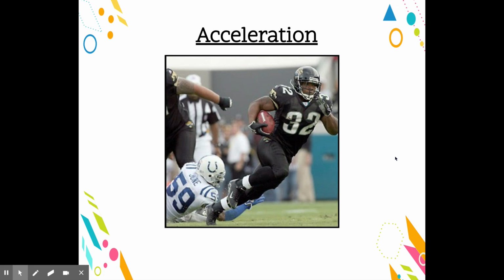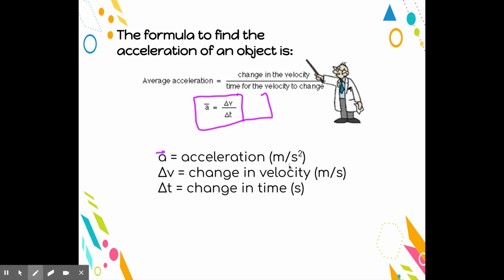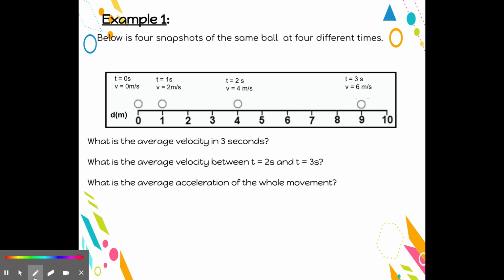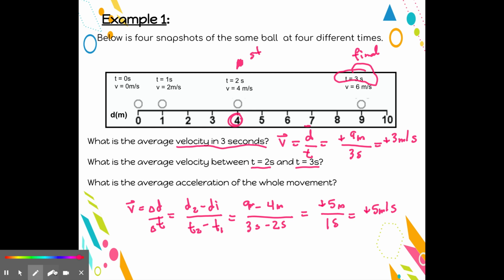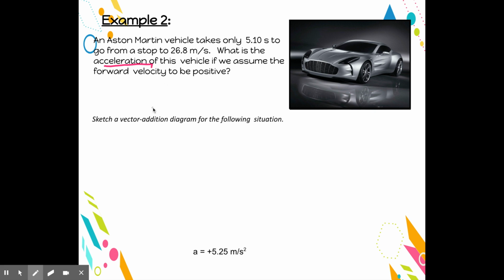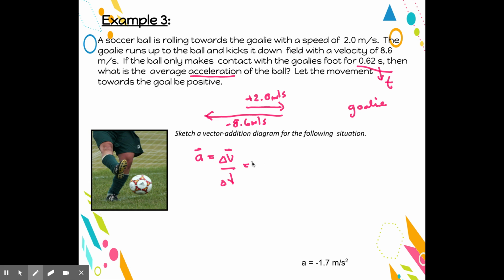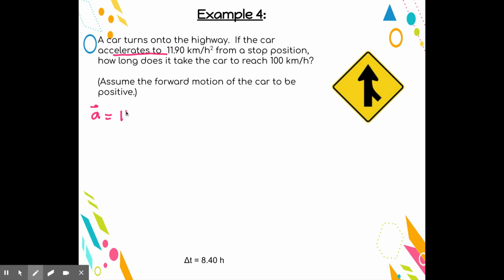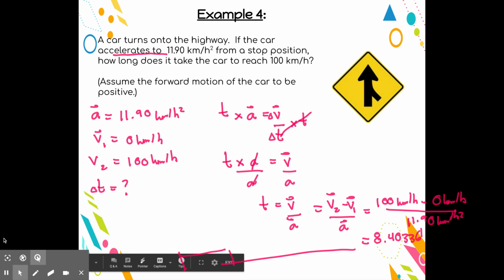Acceleration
Science 10- Acceleration